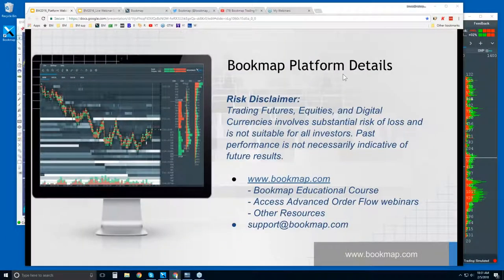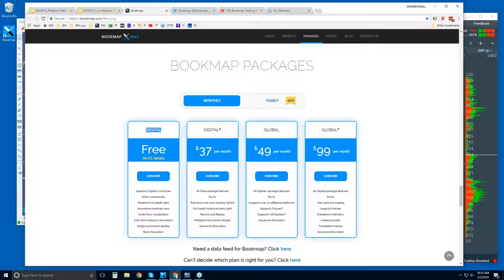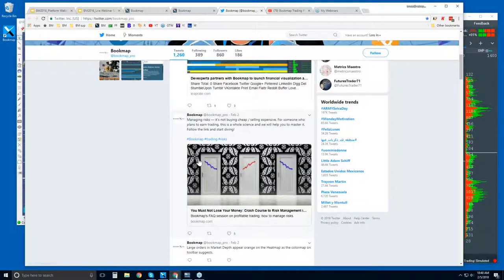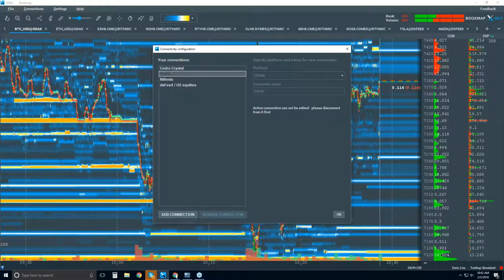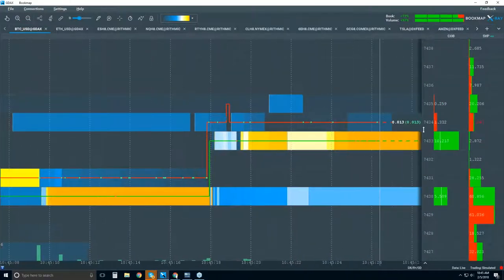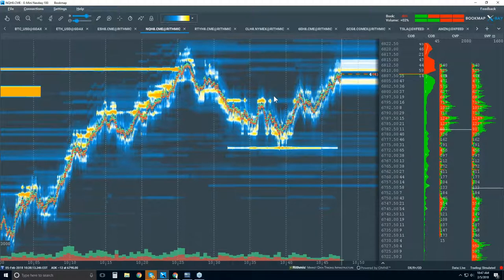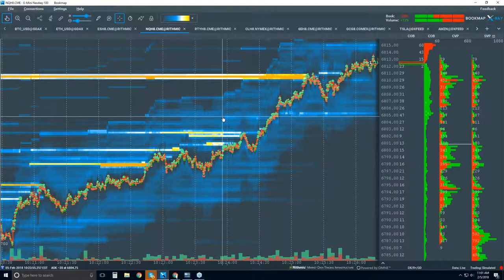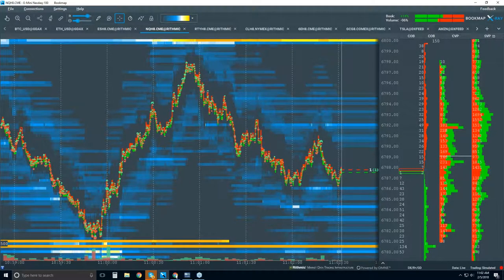2018-02-05 Bookmap Platform Details - Mon